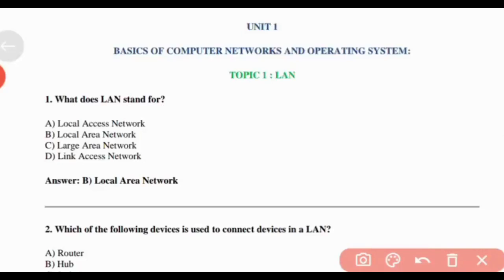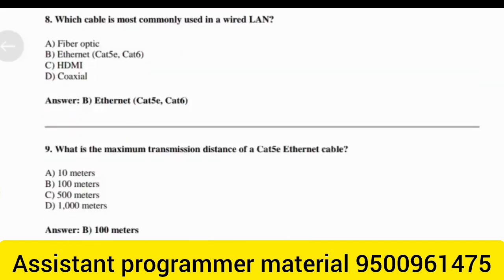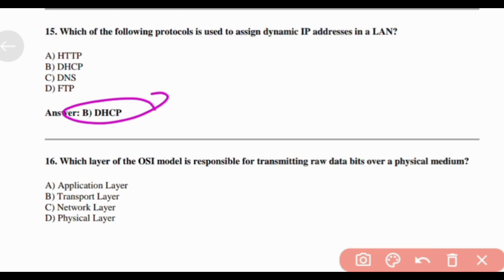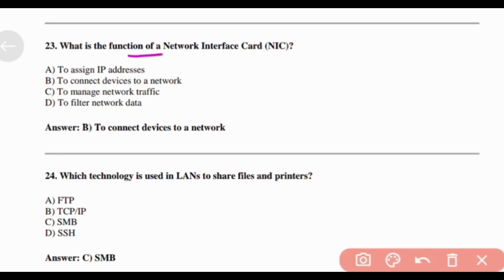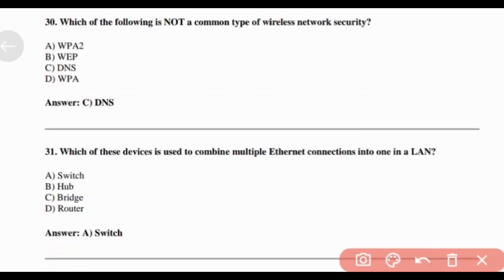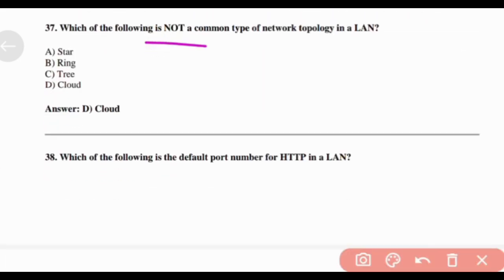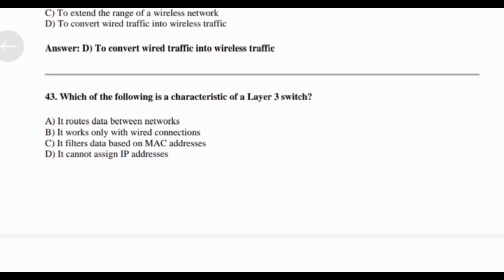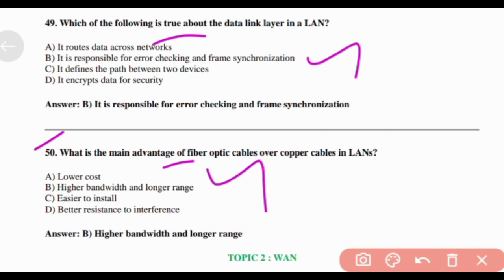MHC assistant programmer unit 1 exam related questions